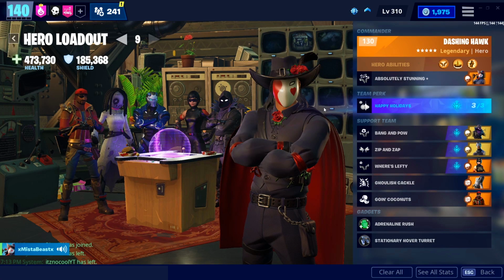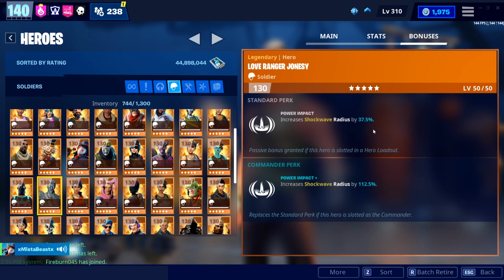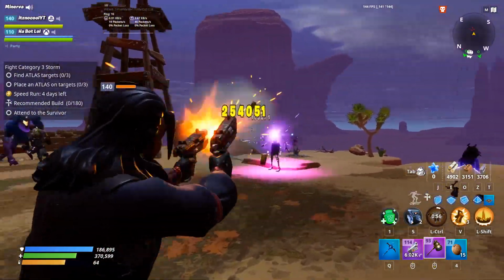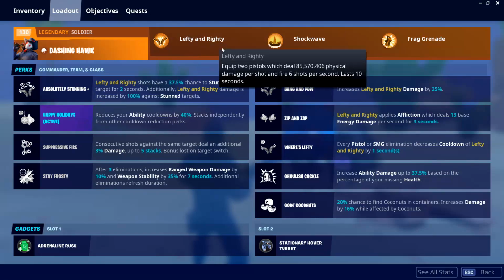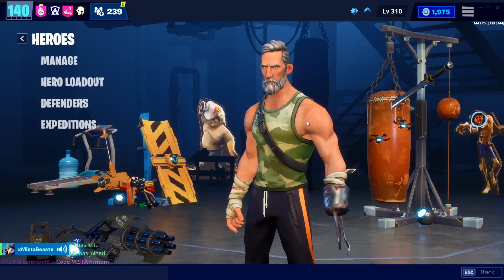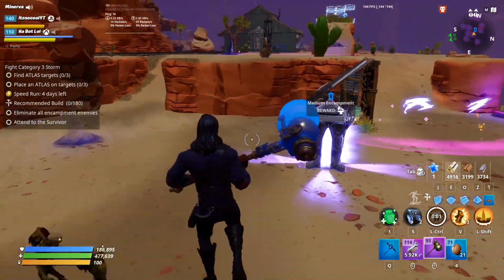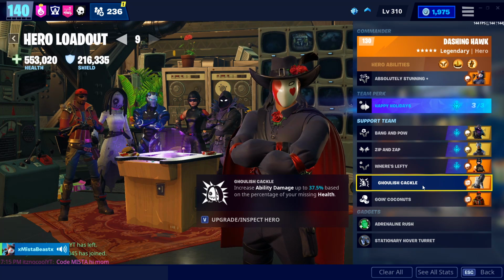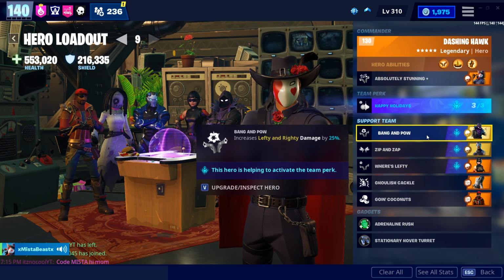Dashing Hawk NEW Hero Review! Is he good? - Fortnite Save the World!